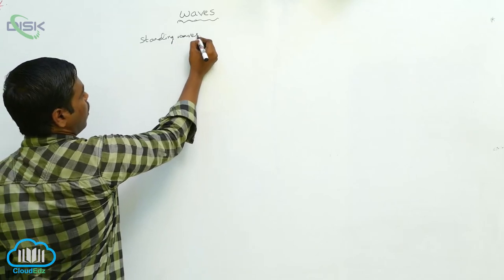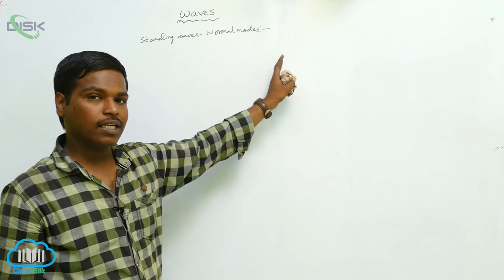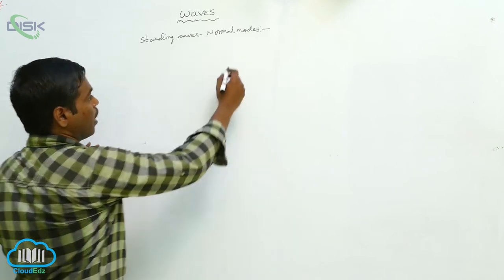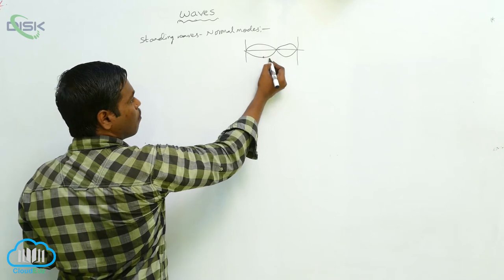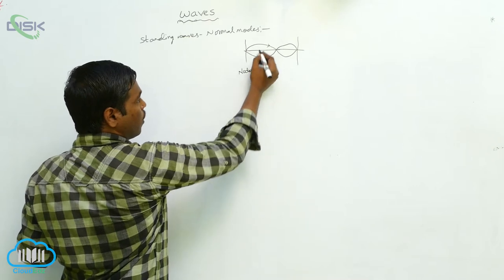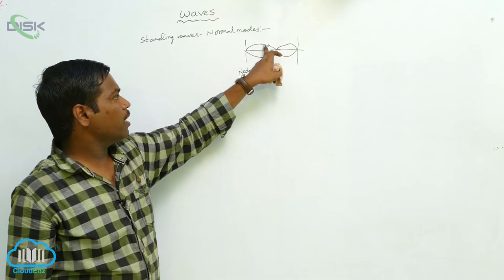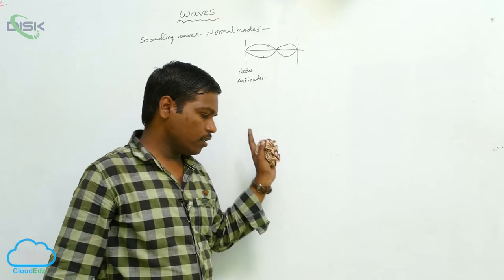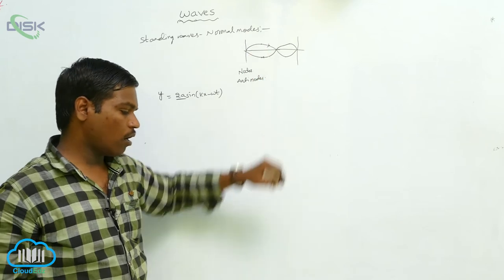Reflection of Waves || Standing Waves with normal modes || Disk Telangana